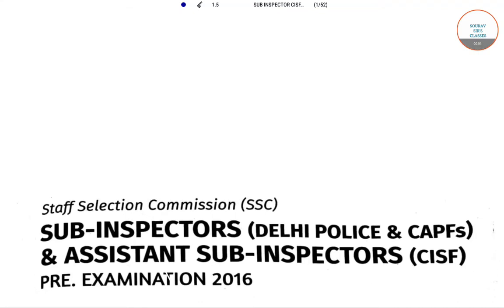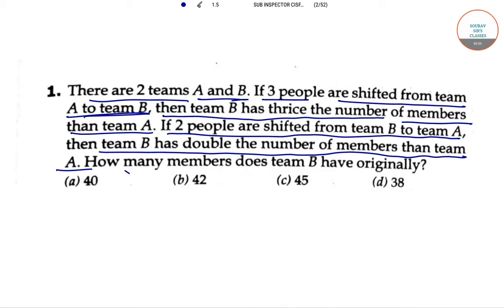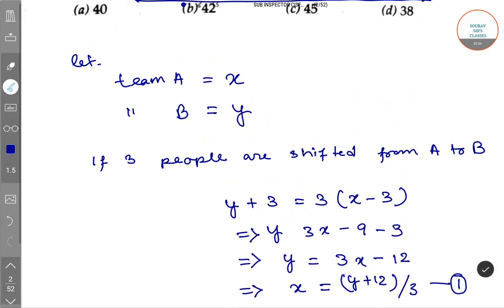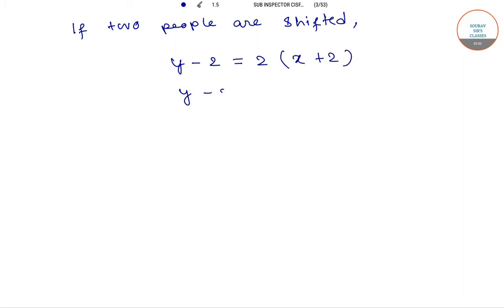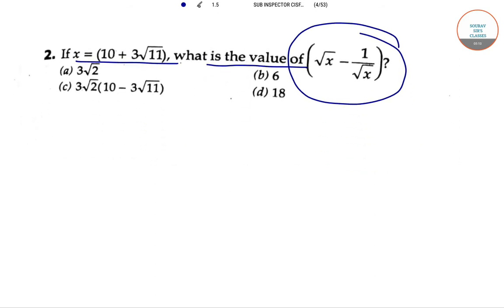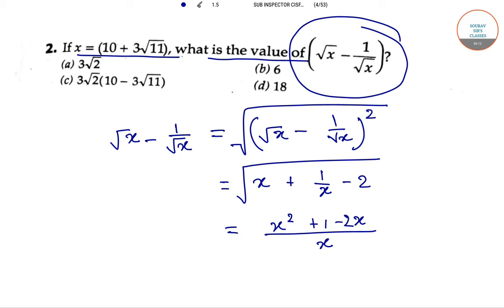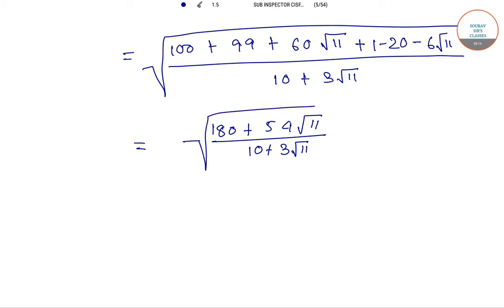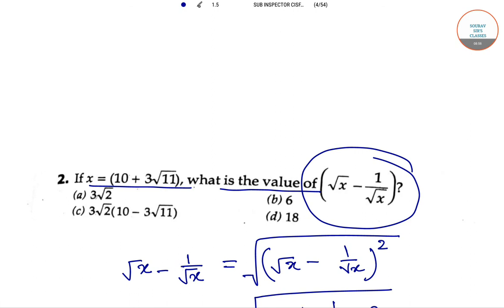SSC CPO MATHEMATICS 2016 PART 1 COMPLETE SOLUTION,PAST YEAR SOLVE,ONLINE CLASSES IN HINDI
SSC CPO MATHEMATICS 2016 PART 1 COMPLETE SOLUTION,PAST YEAR SOLVE,ONLINE CLASSES IN HINDI ,STUDY MATERIALS,DOUBT CLEARING CLASSES

SSC CPO SI 2018 Recruitment, 1223 Tentative Posts, Check CPO SI 2018 Exam Dates
SSC CPO 2018 Recruitment
SSC CPO Recruitment 2018 Notification is released for 1223 tentative Vacancies to recruit eligible candidates for CAPFs, ASI, and SI in Delhi Police. SSC CPO 2018 Application Form submission started from 3rd March and it will be closed on 13th April. SSC CPO SI 2018 Paper-I exam was earlier set to be held from 4th to 10th June 2018, but exam date postponed now and new exam date will be released soon. The Staff Selection Commission conducts SSC CPO SI exam yearly to recruit candidates for Sub-Inspector in Delhi Police & Central Armed Police Forces (CAPFs), Assistant Sub Inspector in CISF, Inspector posts and Assistant Sub Inspector post. SSC CPO SI 2018 Recruitment has been released for the candidates who are waiting to get a job in SSC CPO department. Candidates are advised to check below mentioned details to get exact details.

CPO SI 2018 Exam Details
Examination Name

SSC CPO 2018

Organized by

Exam Mode

Online

Name of Posts

CPO CAPFs, ASI, and SI in Delhi Police

Total Number of Vacancies

1223

Apply Mode

Online

ssc.nic.in

Vacancy Details

Sub-Inspector (GD) in CAPFs

1073

Sub Inspector (Executive) - (Male) in Delhi Police

97

Sub Inspector (Executive) - (Female) in Delhi Police

53

Assistant Sub-Inspector (Executive) in CISF

Vacancies will be intimated later

Important Dates:

SSC CPO 2018 Notification Release Date

3rd March 2018

SSC CPO 2018 Application Form Starting Date

3rd March 2018

SSC CPO Application Form 2018 Last Date to Apply

13th April 2018

SSC CPO 2018 Tier-I Exam Date

Update Soon

PET/ PST & Medical Exam

 September / October 2018

SSC CPO 2018 Tier-II Exam Date

1st December 2018

Eligibility Criteria

Educational Qualification

Bachelor's Degree or equivalent from Recognized Board of Education.

Age Limit

Minimum: 20 Years
Maximum: 25 Years
Age relaxation will be applicable for the reserved category candidates as per the Government Rules.

Application Fee

General / OBC

Rs. 100/-

Female/SC/ST/Ex-Servicemen

No Fee

Selection Process

Phase-I

Tier-I Written Exam

Phase-II

Phase-III

Tier-II Written Exam

Phase-IV

Final Result (Tier-I & Tier-II)